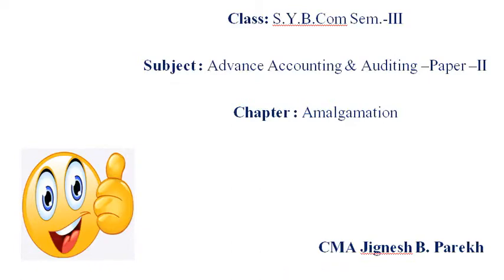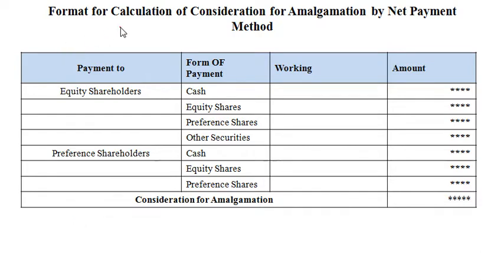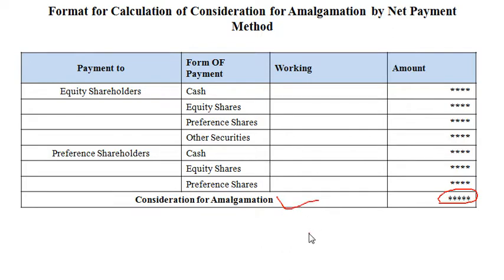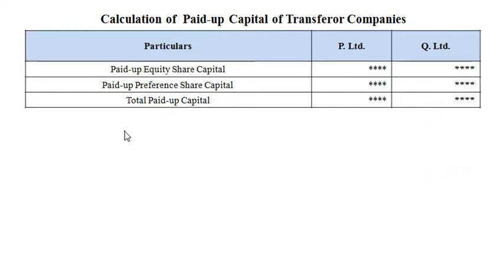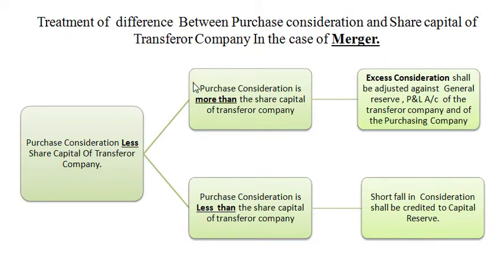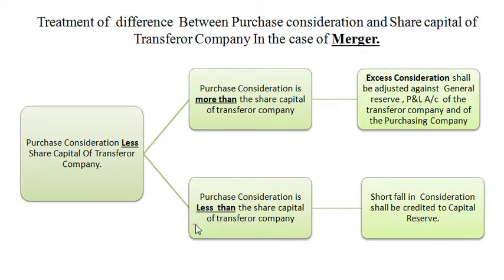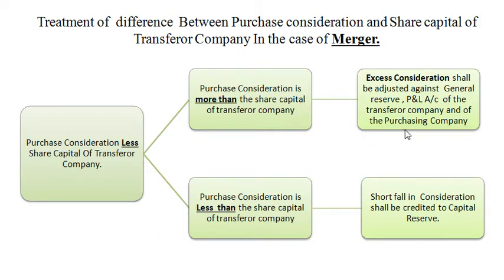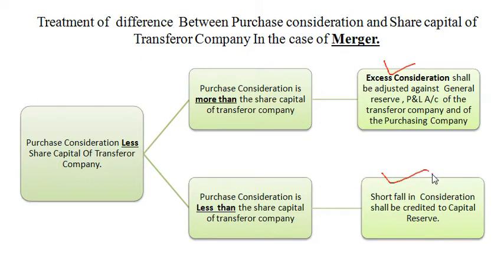Amalgamation Merger Theory 3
Treatment of Reserve  in Merger